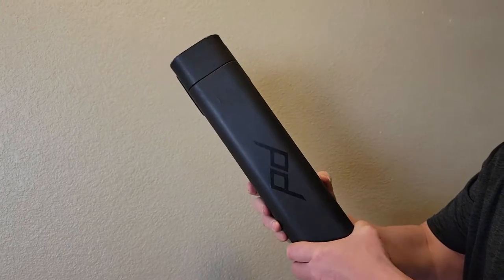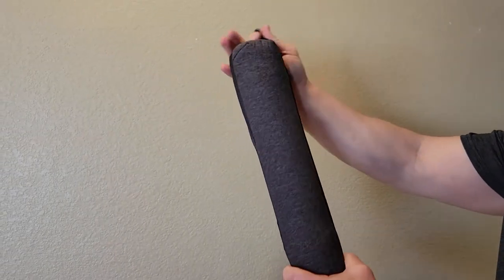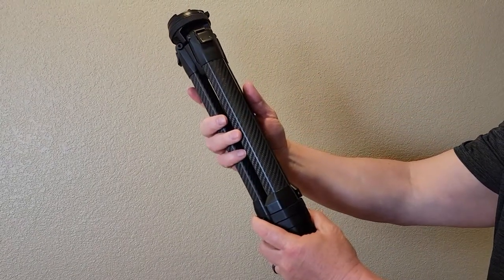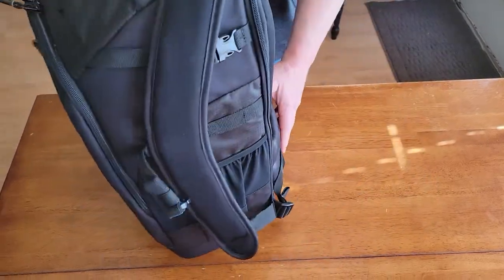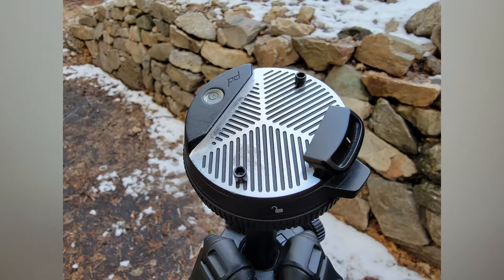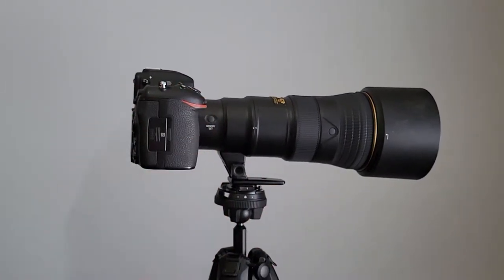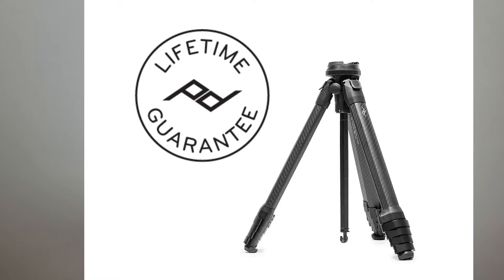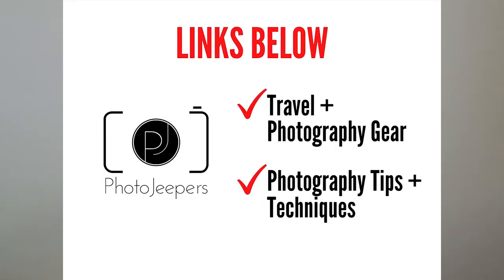Peak Design Travel Tripod: Pros and Cons for Travel Photography & Hiking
The Peak Design Travel Tripod is compact, lightweight and durable which is perfect for travel photography and hiking!

We share our list of pros and cons, and why we use and recommend the Peak Design tripod!

📷 Amazon Lists of the photography gear we recommend:
→ Travel Photography Gear
→ Travel Tripods
→ Travel Cameras
→ Camera Bags & Backpacks